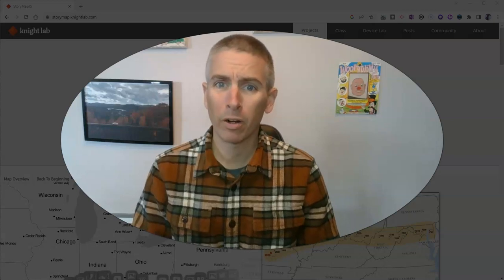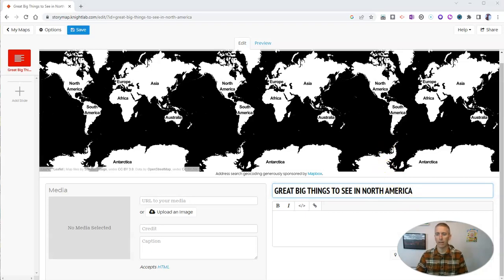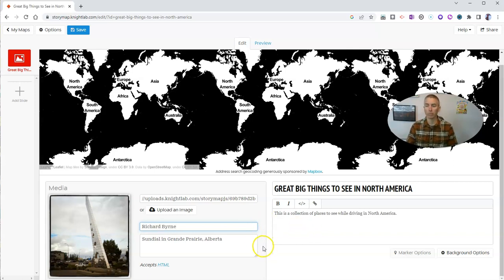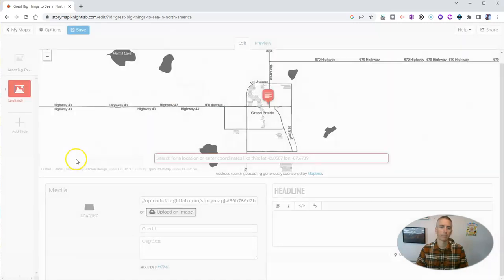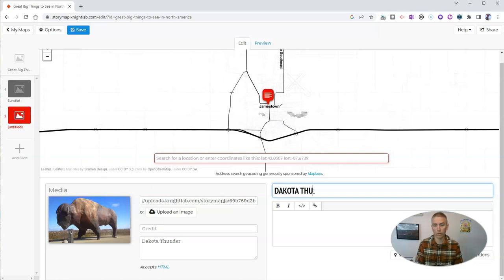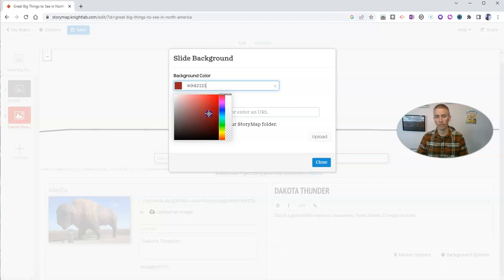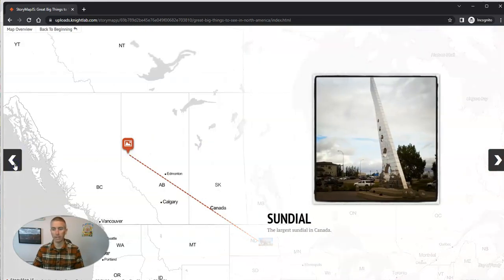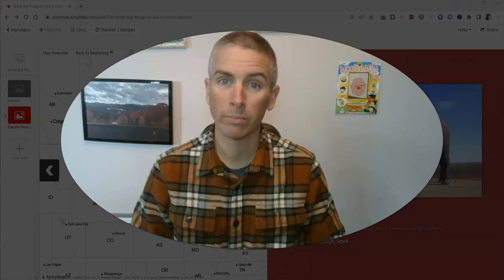How to Create a Story Map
Watch this video to learn how to create a story map by using StoryMap JS.
📔 50 Tech Tuesday Tips!
🏫 Take a course with me: 🏫